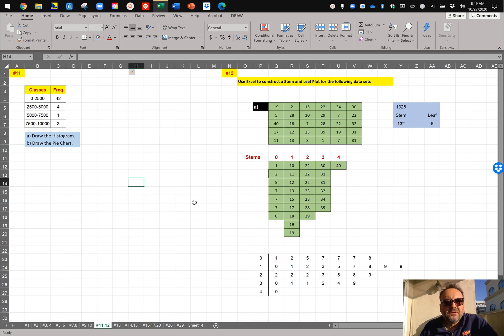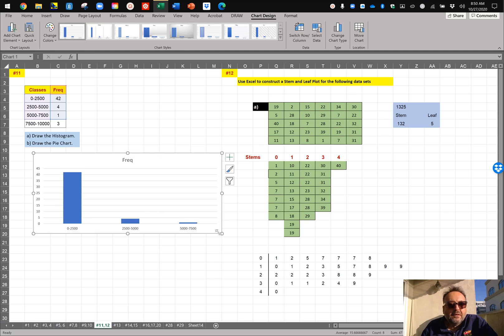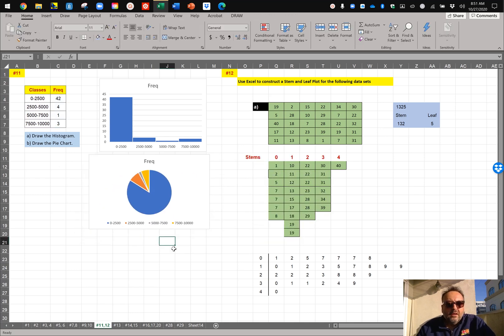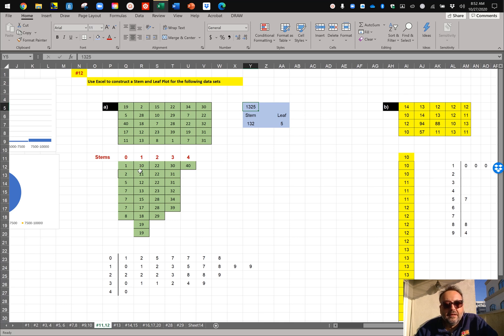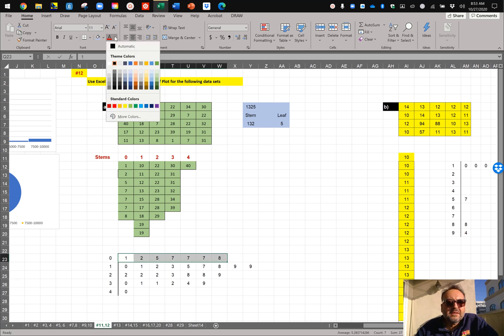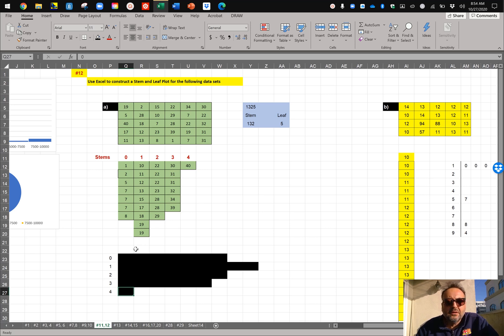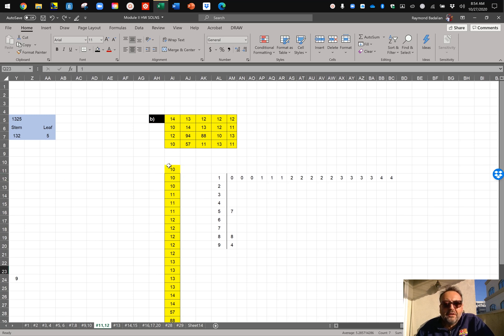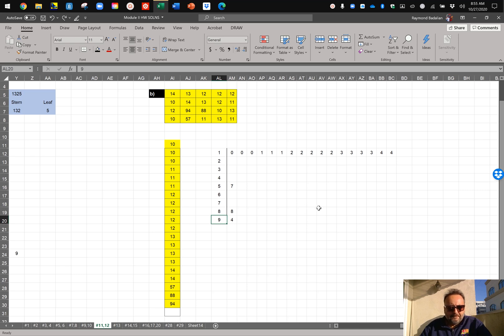Module II HW SOLNS #11 & 12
Solution video to problem #11 and 12 in Module II